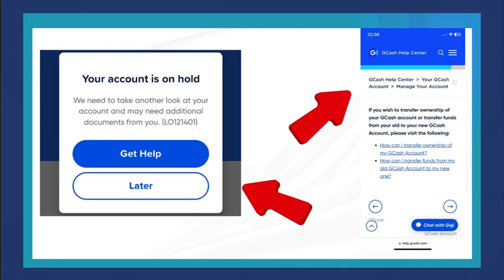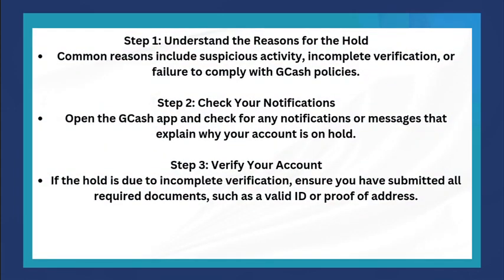HOW TO FIX GCASH ACCOUNT ON HOLD ERROR! | WHY IS GCASH ON HOLD? - 2025 GUIDE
Hey everyone, and welcome back to the channel!  Is your GCash account on hold?  Don't panic!  In this 2025 guide, we'll dive deep into the reasons why your GCash account might be on hold and explore the most effective ways to get it back up and running.  We'll cover common hold scenarios, provide step-by-step troubleshooting tips, and guide you through the necessary steps to resolve the issue.  So, if you're facing a GCash account on hold error, this video is for you! Let’s go!